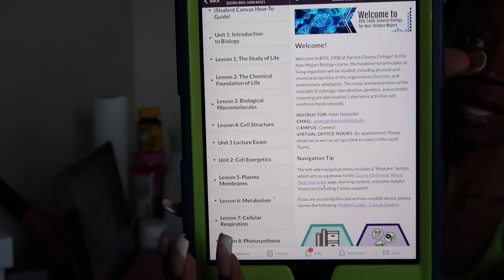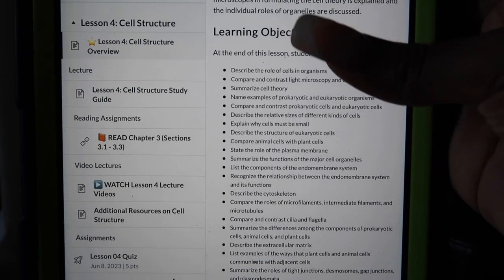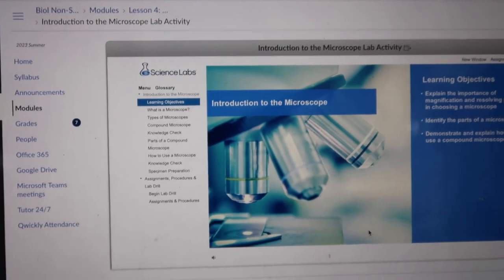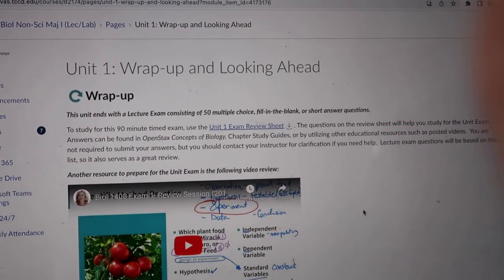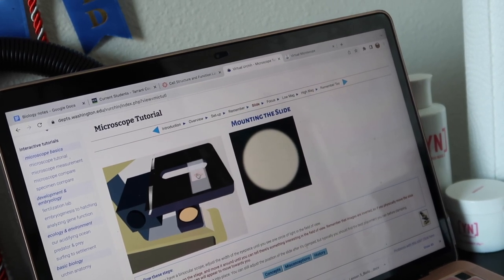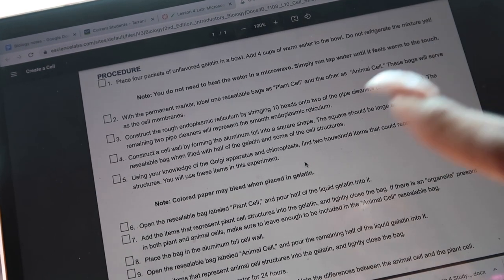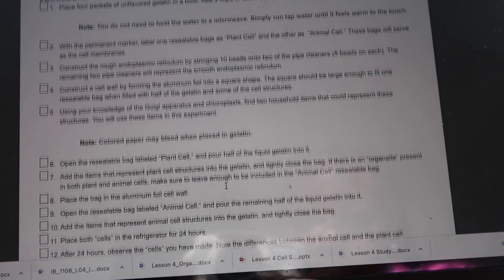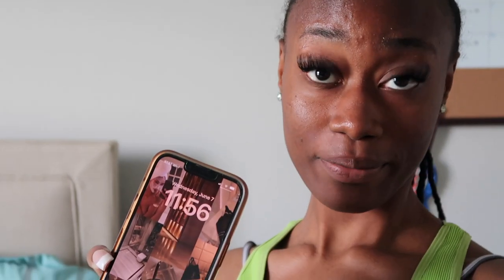Peaceful Study Vlog 🎓 Day in My Life as an Online College Student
Spend a calm and productive day with me as I study and navigate life as an online college student. Perfect for motivation and study inspiration! 📚✨

       🌸 6 Stitch Braids With Curly Buns | Dess Dior Braids Two Buns With Hearts And Curls In Real-Time